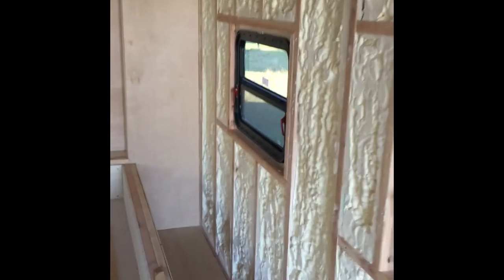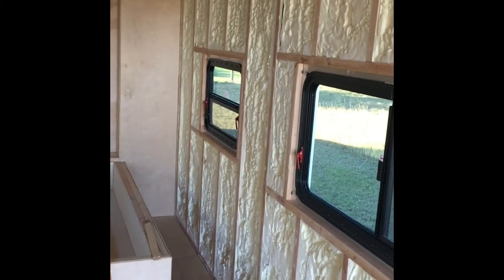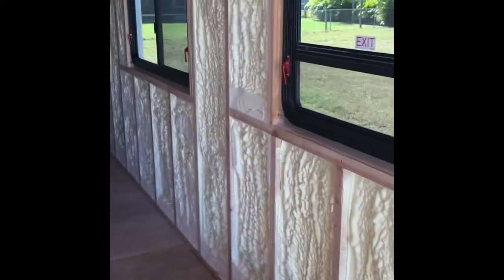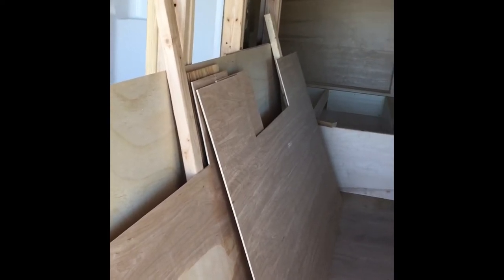RV Trailer Build #27.4 - Under lament on Walls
RV Trailer Build #27.4 - Under lament on Walls. Stainless Steel Bolts for Black & Grey Tank Mounts

Our All Aluminum Custom Trailer 30 x 8.5 x 8

RV, Camper, Travel Trailer, Trailer, Construction, Cargo Trailer Conversion to RV, Custom, RV Electrical, RV Plumbing, RV Custom Cabinets, RV Flooring, Spray Foam, RV Gas Line, Shower Enclosure, RV Waste Water Tanks, RV Black Water Tanks, Grey Water, Black Water, Under lament